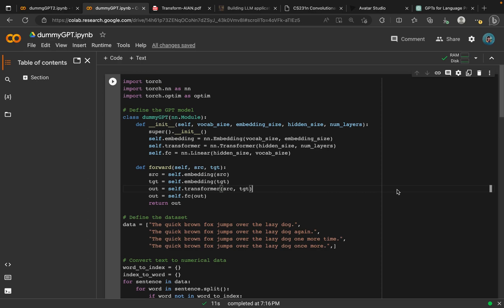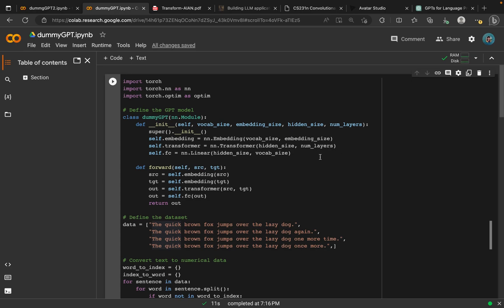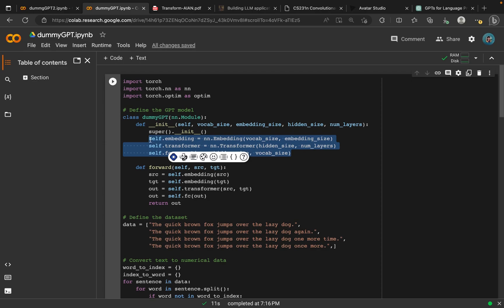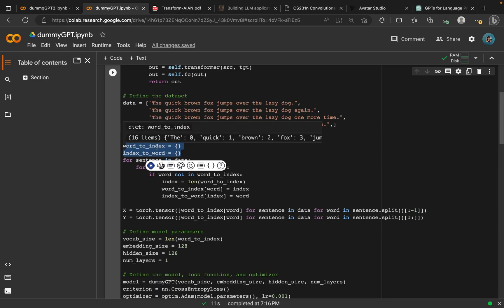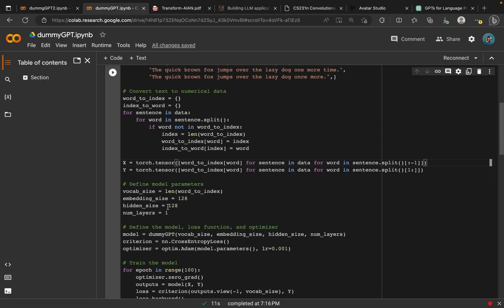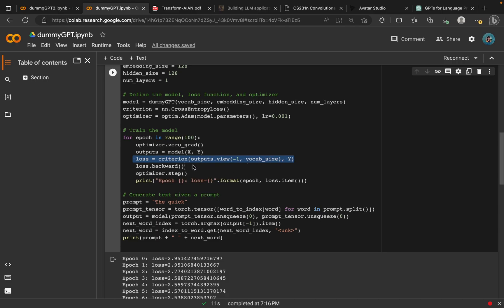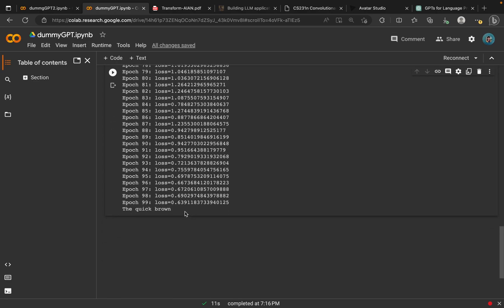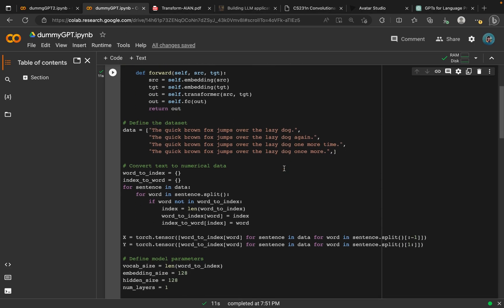Building a GPT from scratch using PyTorch - dummyGPT